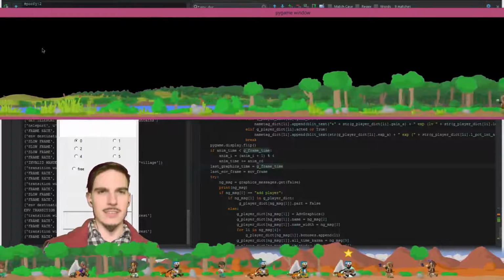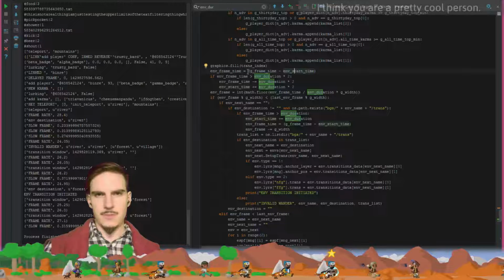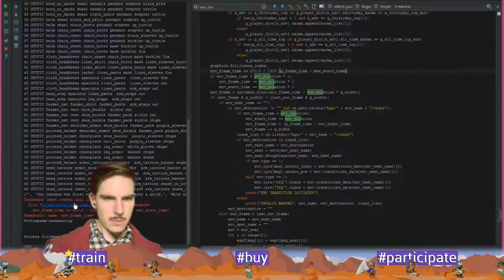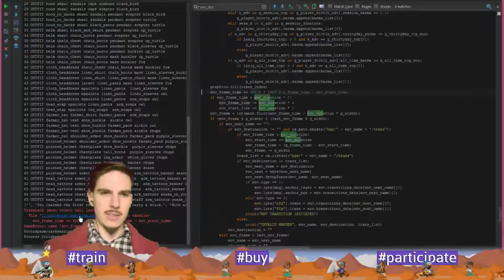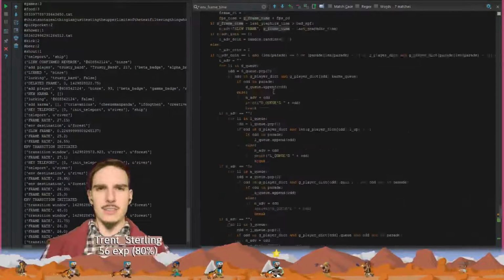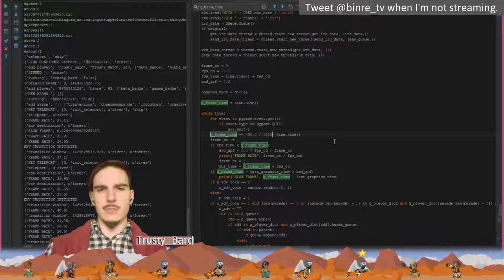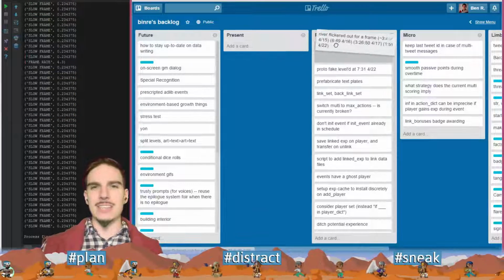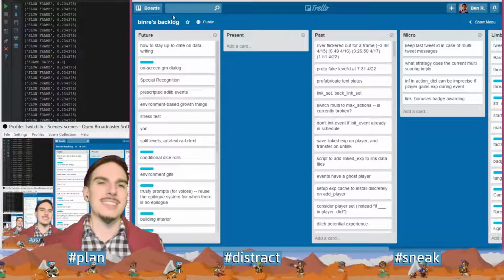Writing on the Wall - 5 / 5